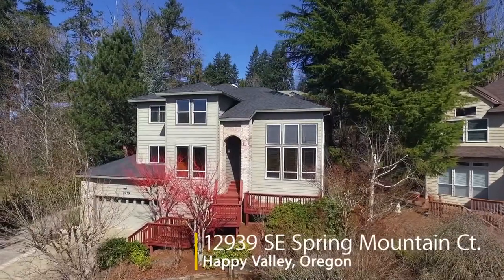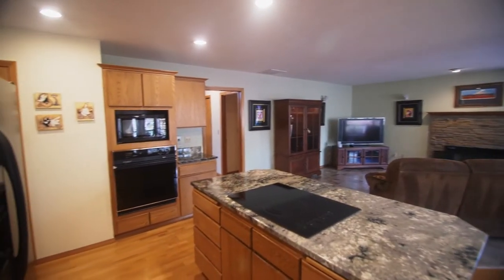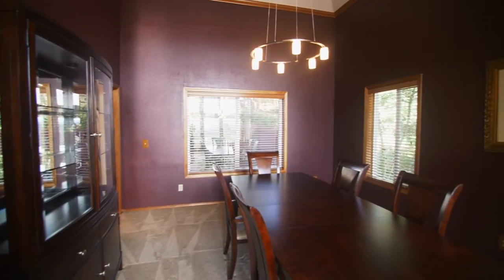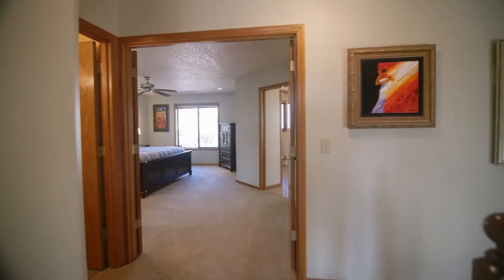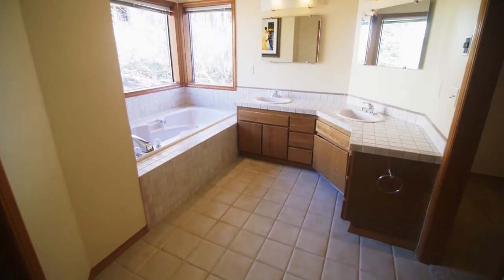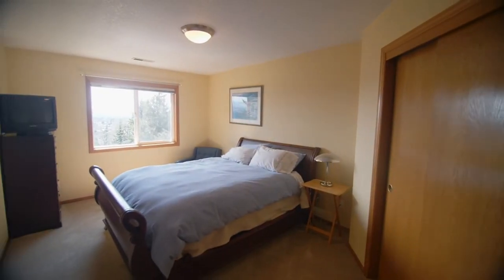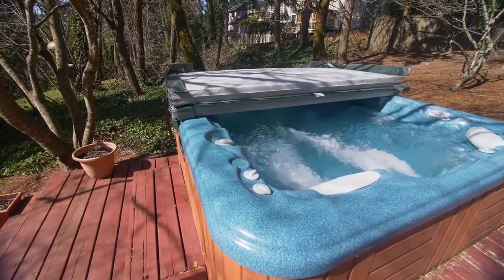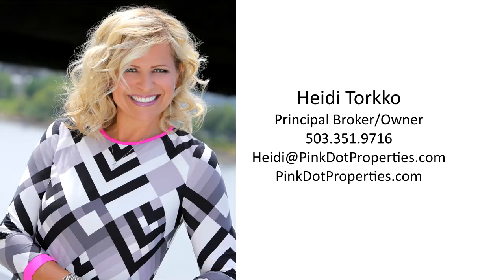Gorgeous Updated Home in Happy Valley - Video of 12939 SE Spring Mountain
Beautifully maintained and updated home in Happy Valley's Spring Mountain. Positioned for views from most of the home. Spacious kitchen with slab granite, abundant storage, pantry. 4 bdrms including master suite. Expansive decking/hot tub/easy care yard with drip irritagation.